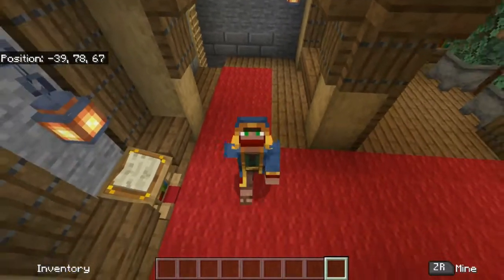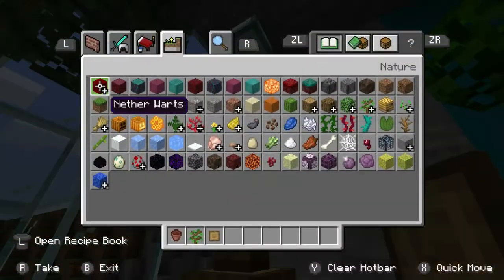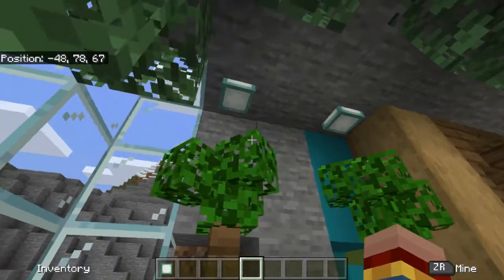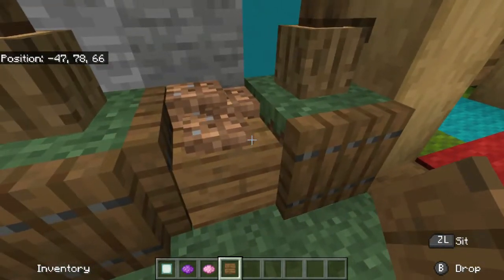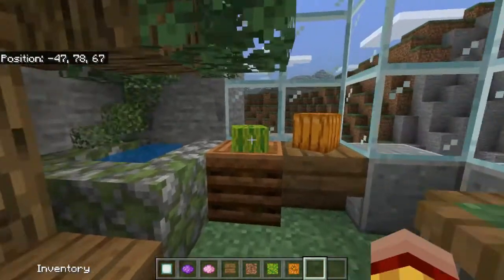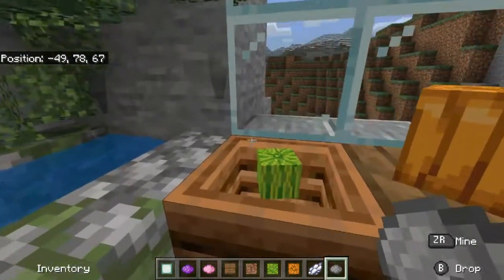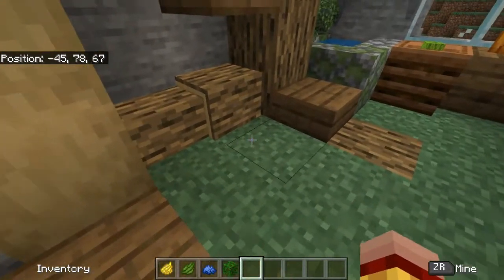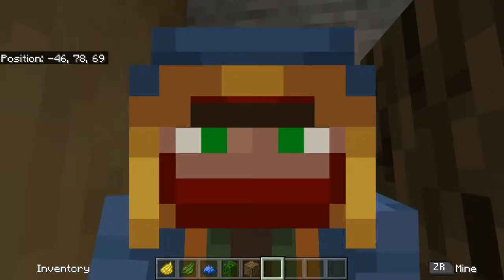How to Make Your INDOOR GARDEN Better with MINI BLOCKS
Mini Blocks can be used in so many places and an INDOOR GARDEN is perfect for that. Spice up your greenery for your Minecraft Builds.

Find out how to use Mini Blocks in cool new ways on the Bedrock Edition of Minecraft. There are so many designs and ideas that you can use with them. See them All!